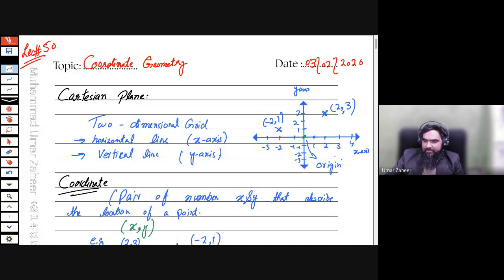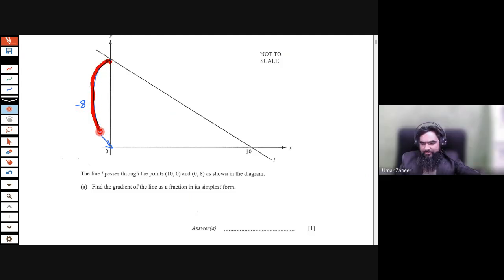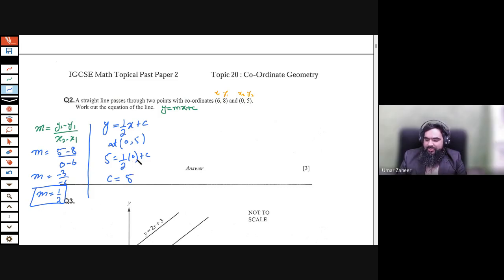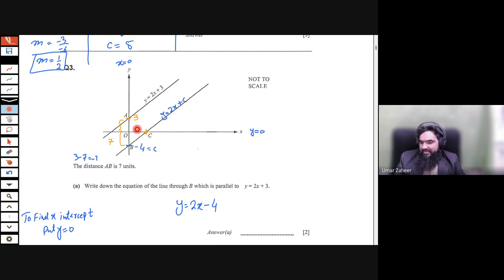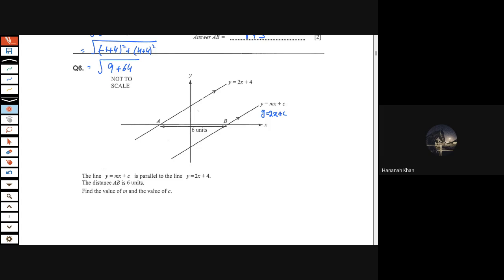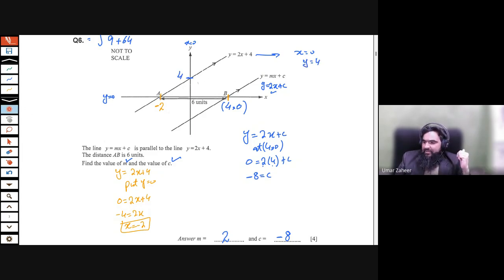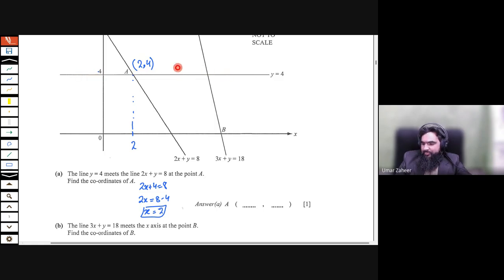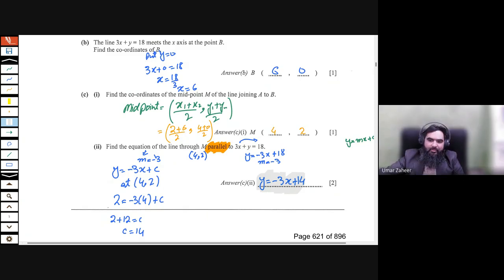Lec 47 | Coordinate Geometry ( Topical Workout ) | IGCSE & O Level Math | The Digital Coaching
🔹 Topics Covered in Detail:

✔ Cartesian Plane & Coordinates
✔ Plotting Points on Graphs
✔ Gradient (Slope) of a Straight Line
✔ Relationship Between Parallel & Perpendicular Lines
✔ Solving Coordinate Geometry Problems
✔ Word Problems Based on Coordinate Geometry
✔ Common Exam Mistakes & How to Avoid Them
✔ Past Paper & Topical Practice Questions
My Audience queries :
📌 Basic & Conceptual Searches

cartesian plane explained

x axis and y axis maths

plotting points on graph

coordinates on a graph

📐 Formula-Based Queries

midpoint formula maths

how to find midpoint of a line

gradient of a line formula

slope of a straight line

equation of straight line formula

📈 Straight Line & Graph Queries

equation of straight line IGCSE

gradient and intercept form

how to draw linear graphs

graph of linear equation

y = mx + c explained

parallel and perpendicular lines maths

📝 Exam & Practice Queries

coordinate geometry IGCSE questions

coordinate geometry O Level questions

coordinate geometry topical workout

coordinate geometry exam questions

coordinate geometry past paper questions

IGCSE coordinate geometry revision

O Level maths coordinate geometry practice

🎯 Problem-Solving Queries

coordinate geometry word problems

how to solve coordinate geometry questions

coordinate geometry step by step

common mistakes in coordinate geometry